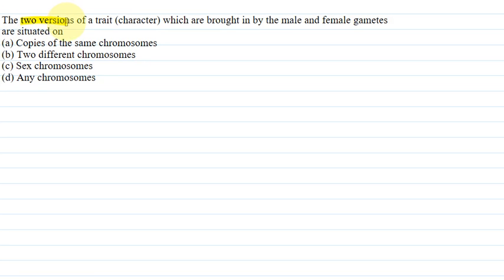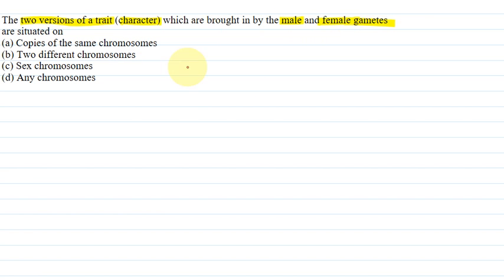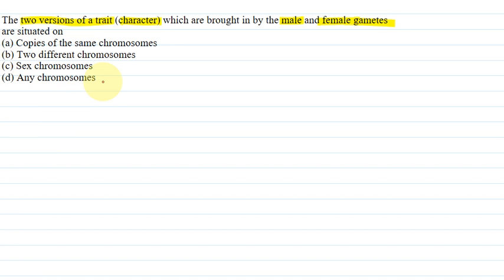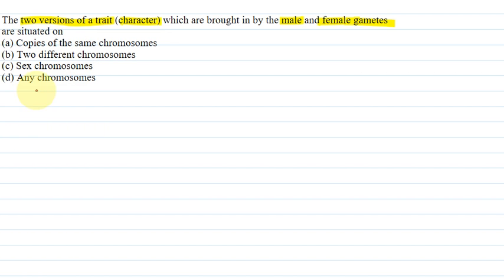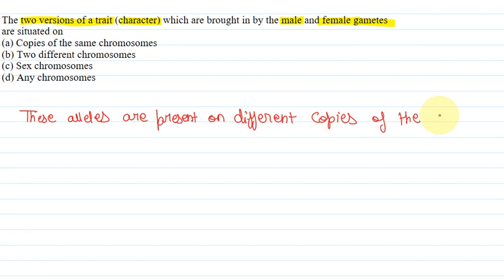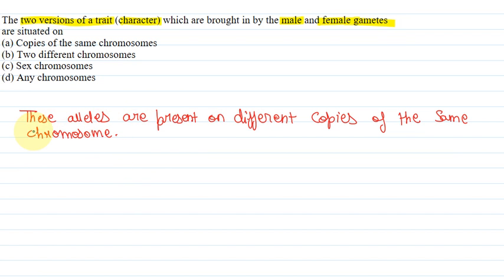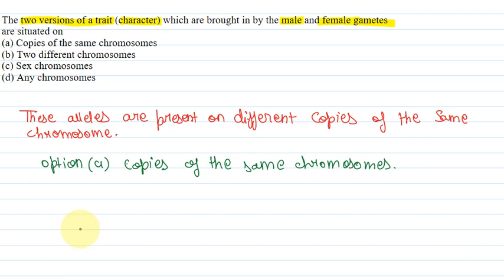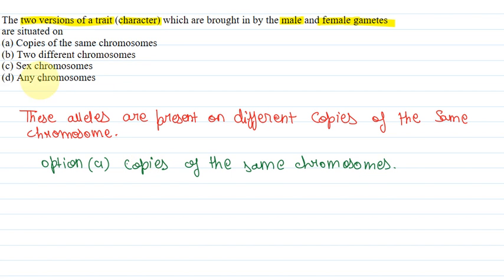How Do Organisms Reproduce 2 | NCERT Biology | Lakhmir Singh | Class 10 | SnapSolve Solves Doubt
Question From - NCERT  Lakhmir Singh Class 10 How Do Organisms Reproduce

SnapSolve is an App which provides free homework solutions for Class 6 to Class 12 India students. Currently we provide NCERT Class 10 Maths solutions for free!! The App is a good helper, especially for homework questions and doubts. Please find more information on our official